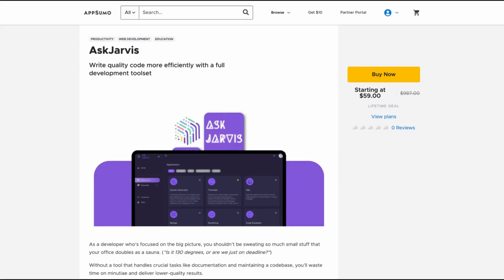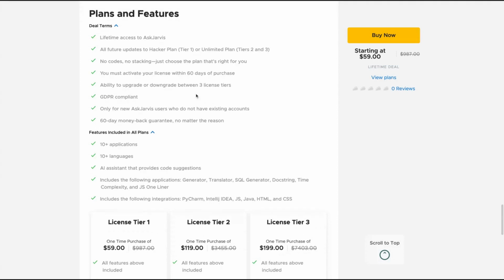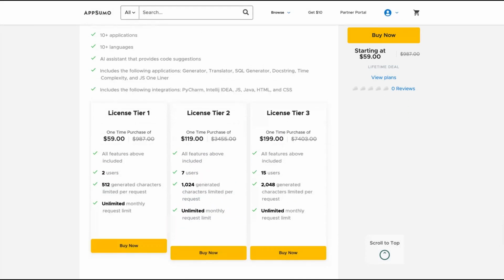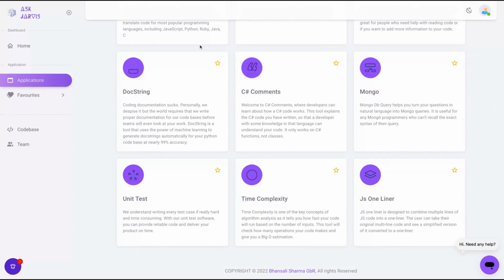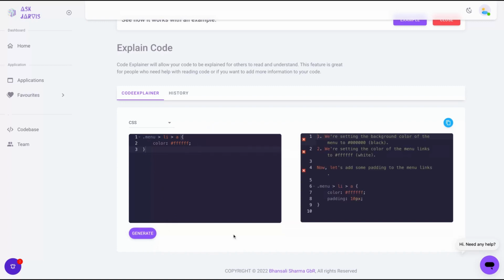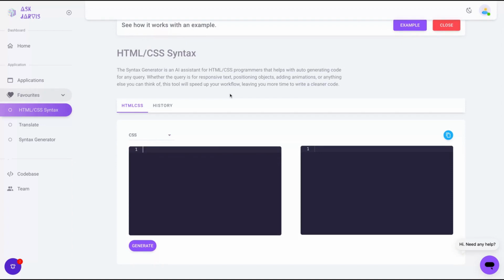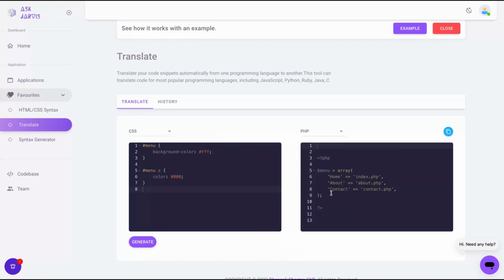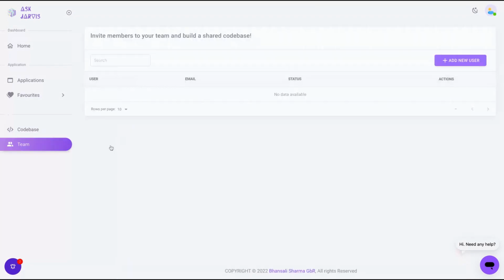AskJarvis Review: Learn to Write Code Faster | Github Copilot Alternative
FREE EBOOKS

Write quality code more efficiently with a full development toolset.

AskJarvis is a development assistant that helps you code faster with syntax and documentation generators, a codebase, IDE extensions, and more.

As a developer who’s focused on the big picture, you shouldn’t be sweating so much small stuff that your office doubles as a sauna. (“Is it 130 degrees, or are we just on deadline?”)

Without a tool that handles crucial tasks like documentation and maintaining a codebase, you’ll waste time on minutiae and deliver lower-quality results.

You need an app suite designed to help you write smarter code and work better with your team while integrating with your established dev software for a seamless experience.

Meet AskJarvis.